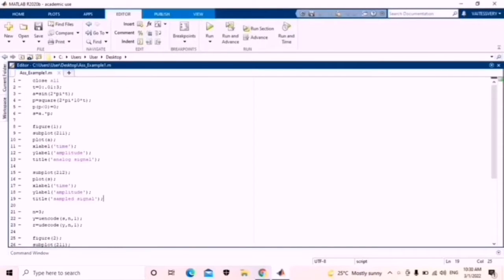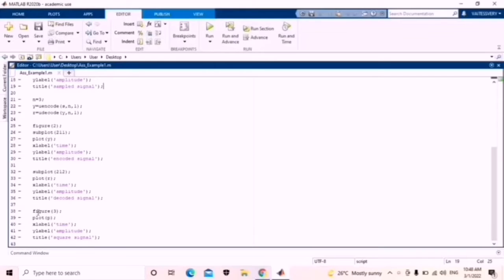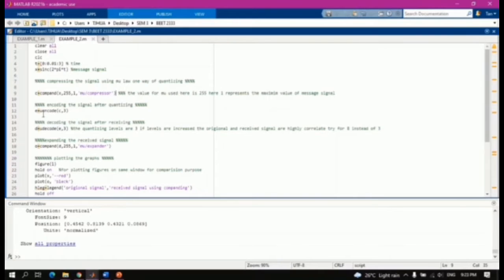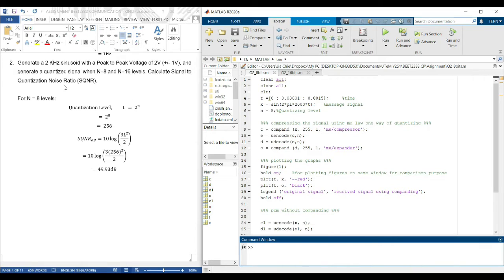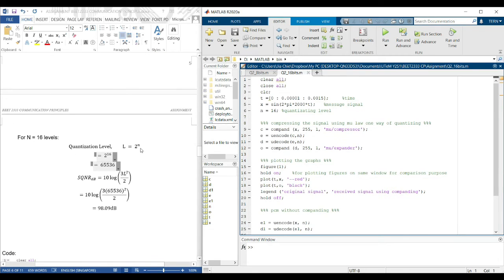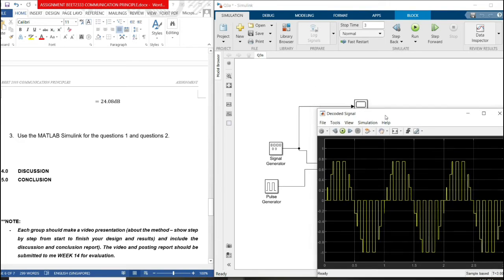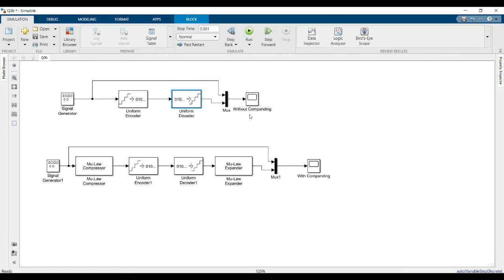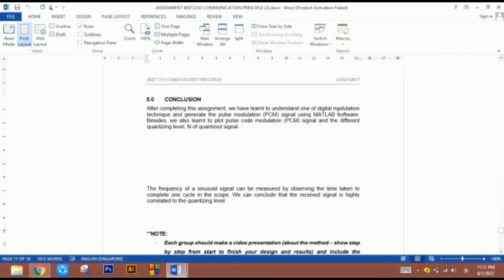Communication principle_Assignment_S1_1